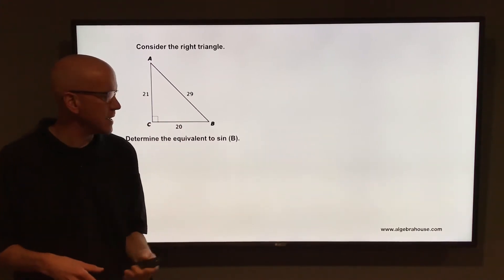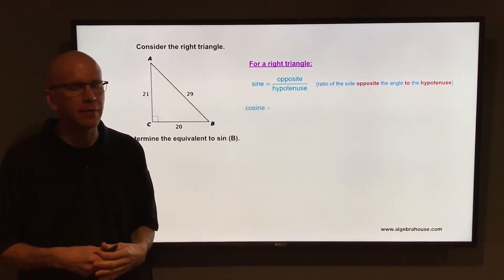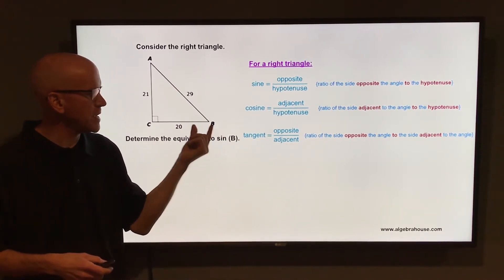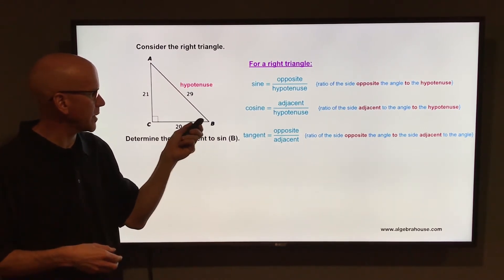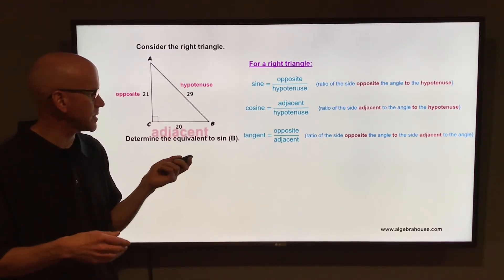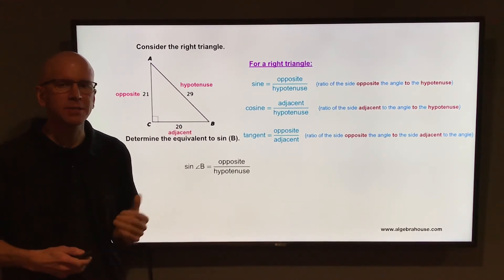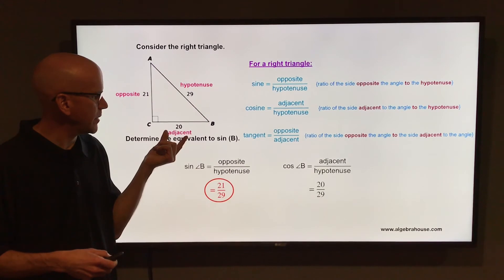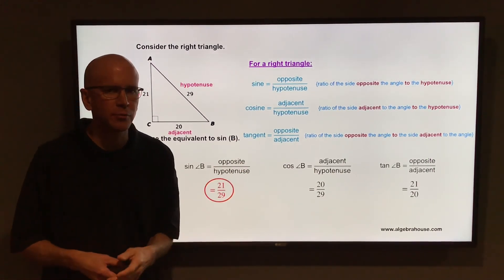Find the Trigonometric Ratio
Consider the right triangle.  Determine the equivalent to sin (B).